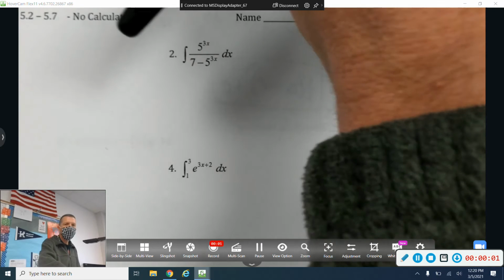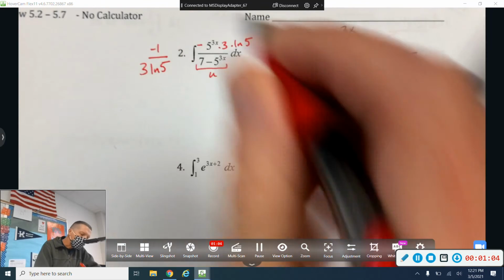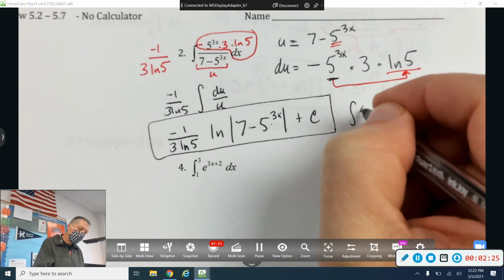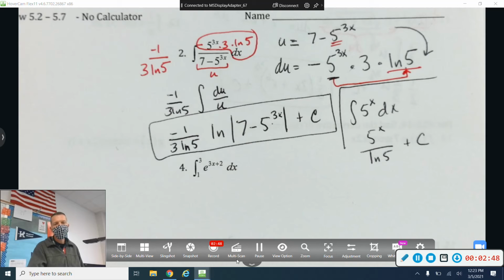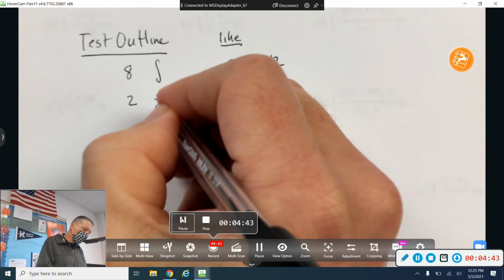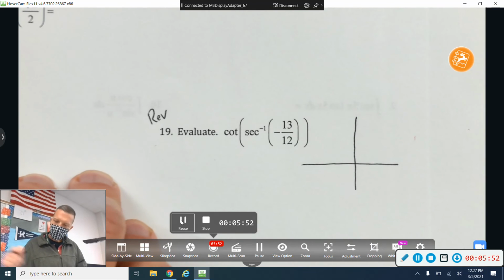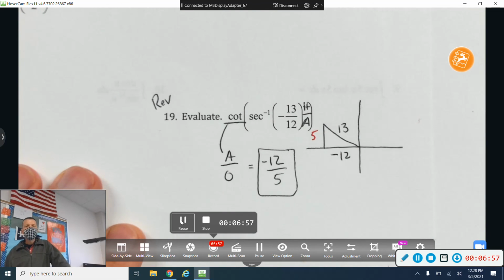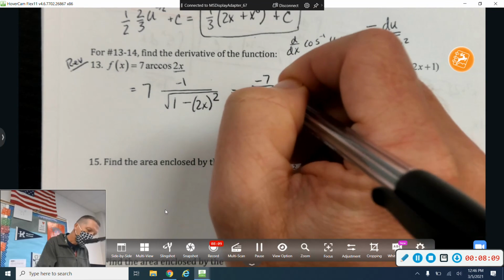REview Solution 2,19,13